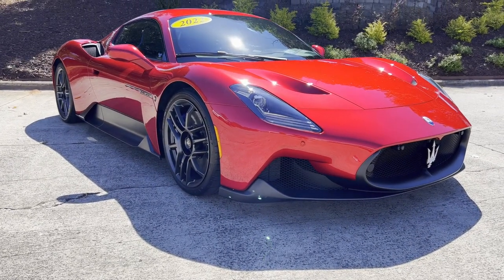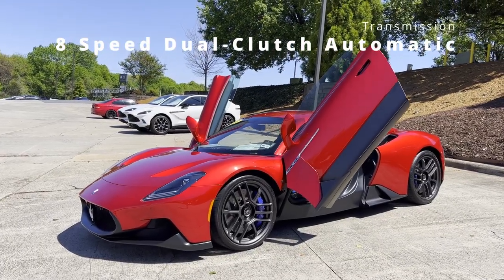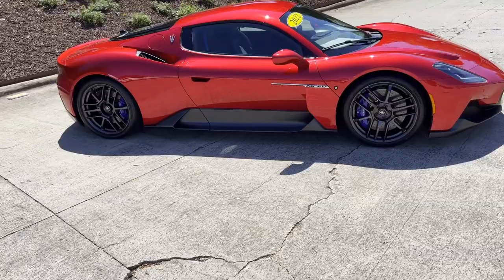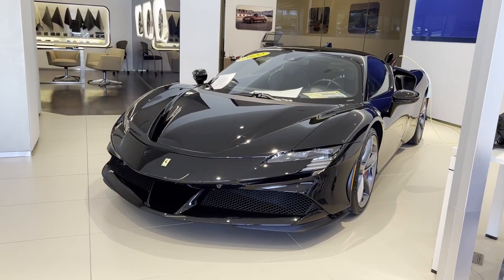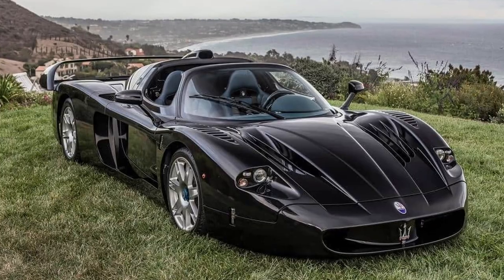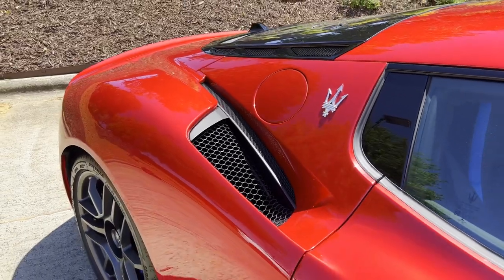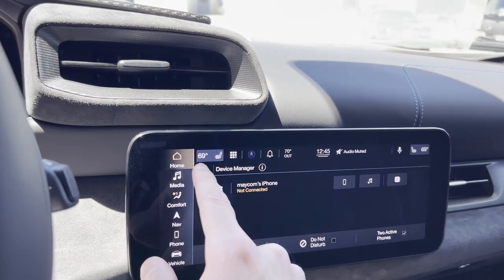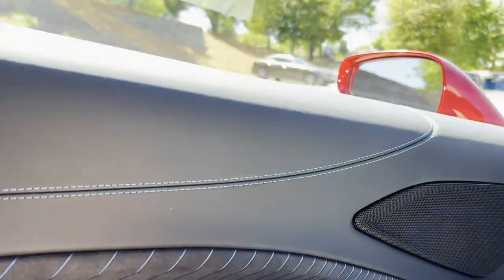The 2022 Maserati MC20 is Neptune's Answer To Lamborghini and Ferrari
In this video, I review the 2022 Maserati MC20. The new Maserati MC20 is a pivotal car for the Italian car brand. Maserati hasn't made a mid engine super car since the MC12. The Maserati MC12 is a beautiful street legal race car which was produced between 2004 and 2005. The 2022 Maserati MC20 is a modern version of the track born MC12.
The Maserati MC20 is much more beautiful than the new Porsche 911 and McLaren Artura. In this video, you'll see exactly why.